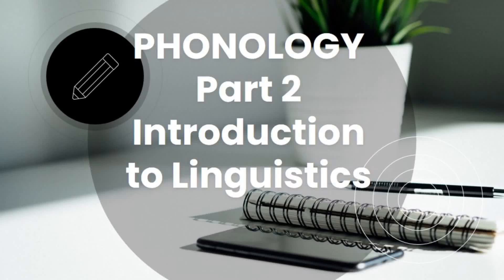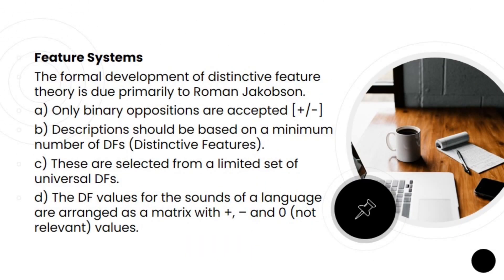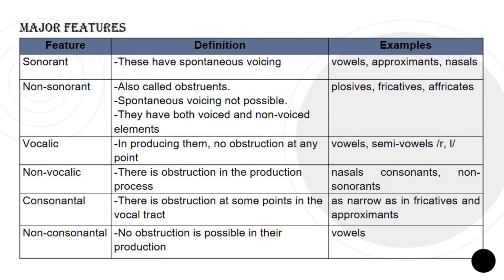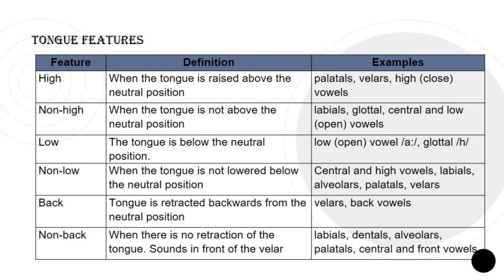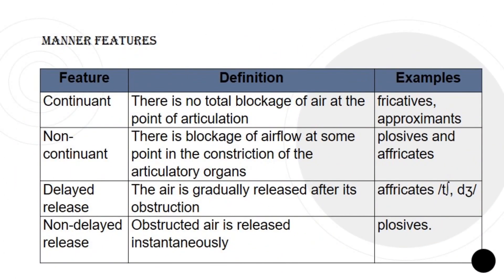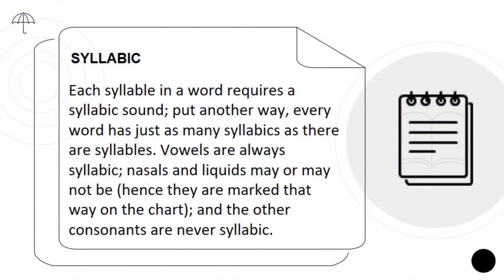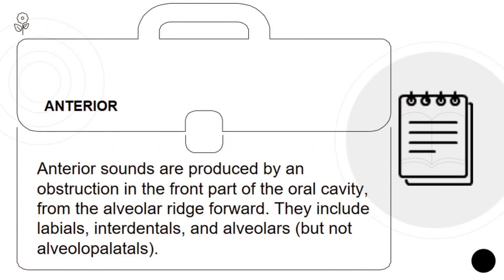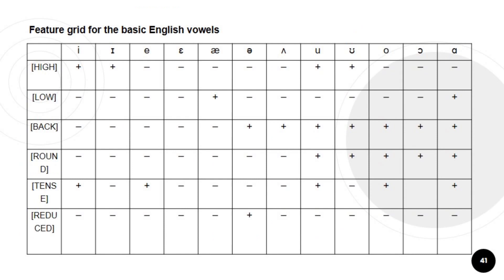Phonology Part 2: Introduction to Linguistics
This part of the whole Episode for Phonology is focused on distinctive features.